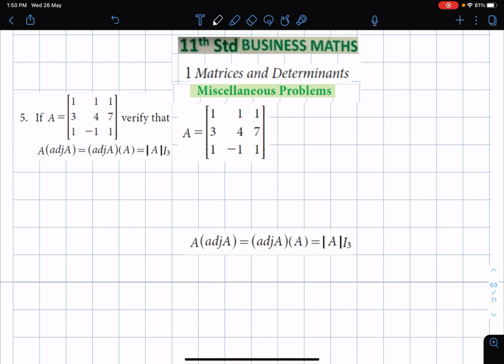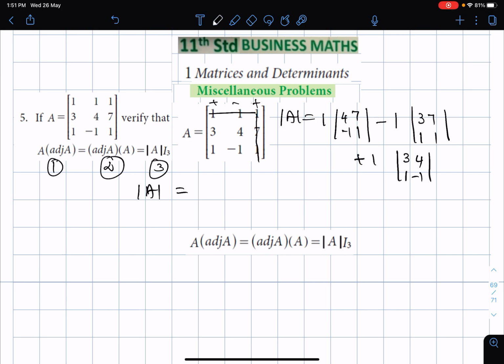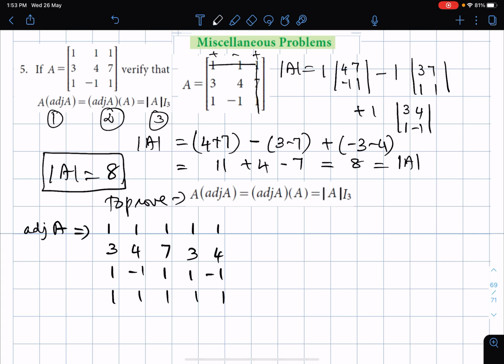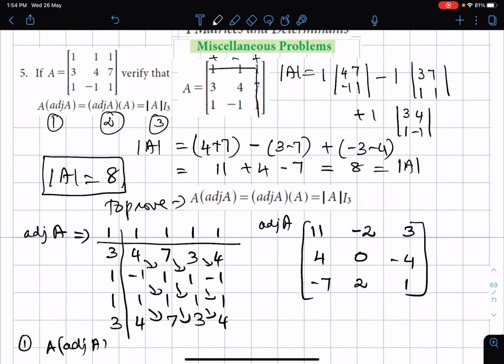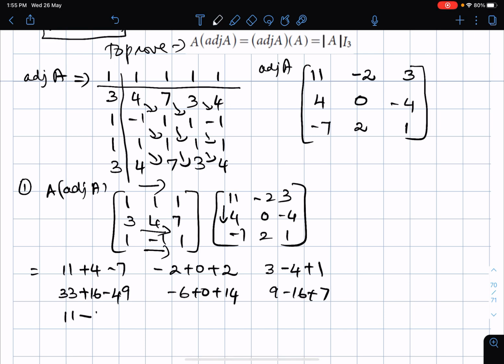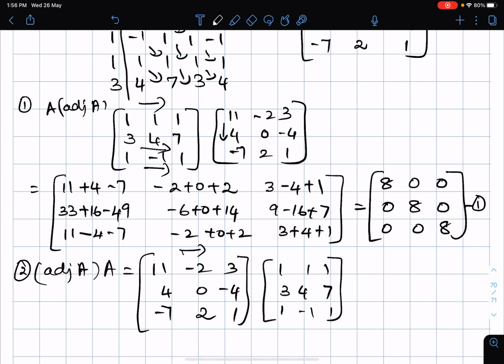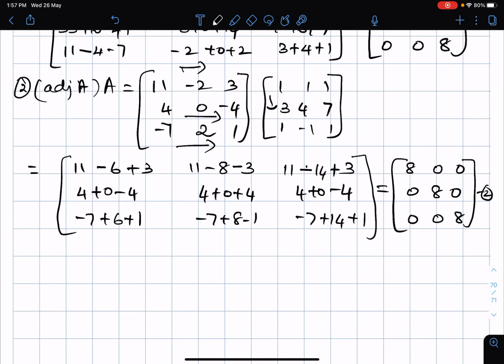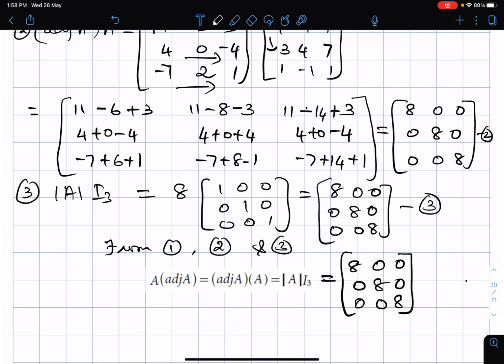Miscellaneous Sum 5 XI BM